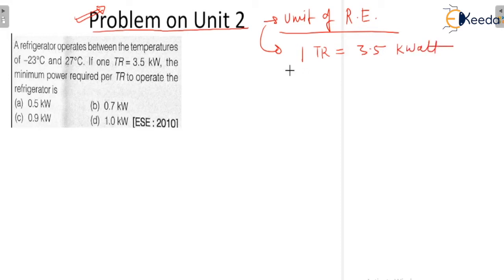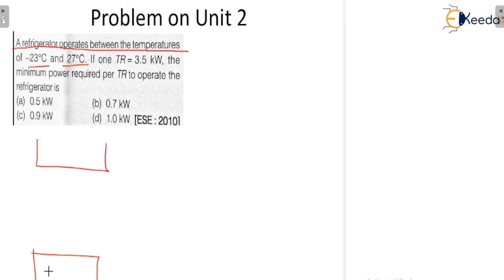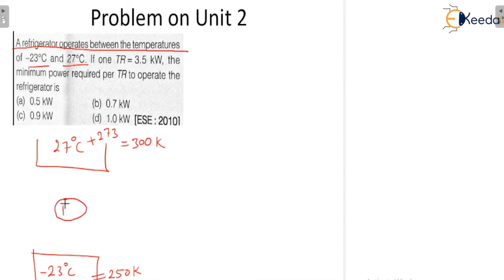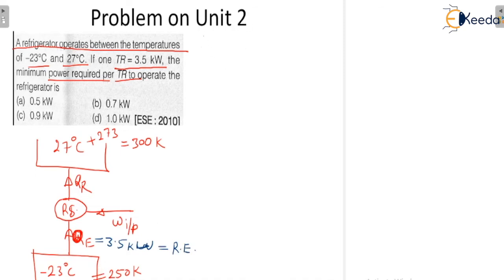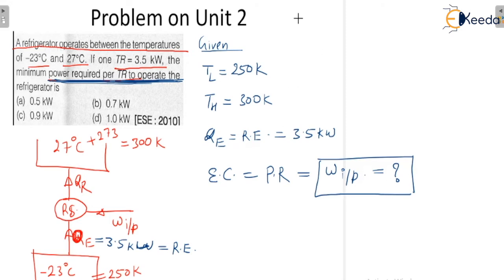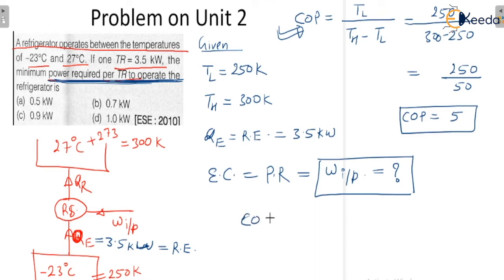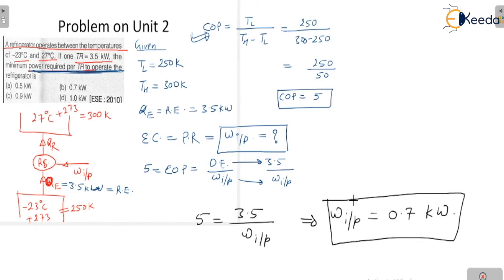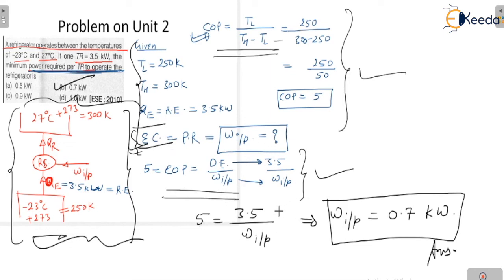Problem on unit 2 In GATE Computer Science Engineering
In this comprehensive video, we delve into a challenging problem from Unit 1 of the GATE Computer Science Engineering (CSE) curriculum. We break down the problem step by step, providing you with clear and concise explanations to help you tackle it with confidence.

Key Highlights:

Unit 2 of the GATE CSE syllabus.
Problem-solving strategies and techniques.
Insights to boost your GATE exam preparation.
This video is a valuable resource for GATE CSE aspirants looking to strengthen their knowledge and problem-solving skills. Join us as we explore the intricacies of Unit 1 and equip you with the tools you need to excel in the GATE exam.